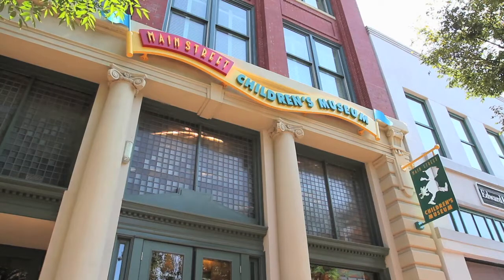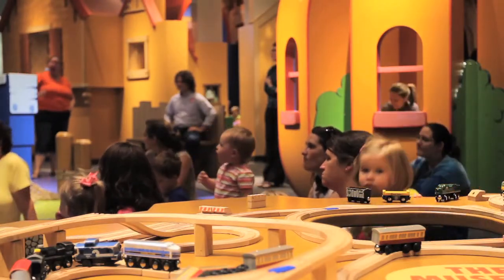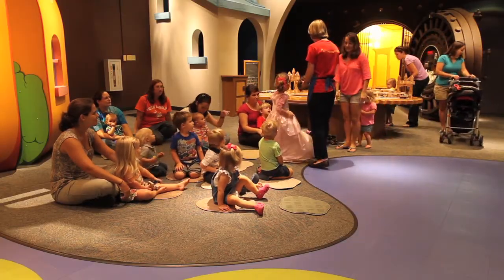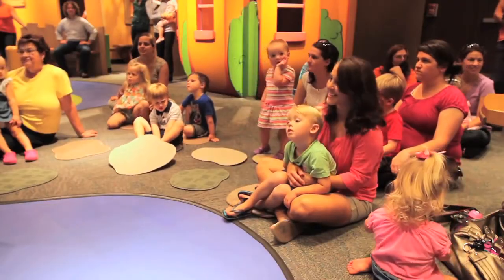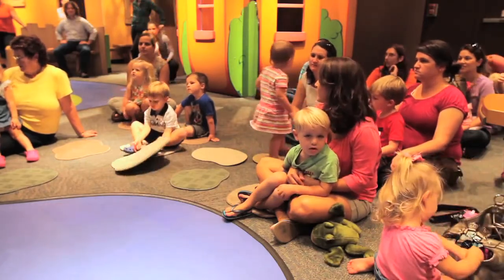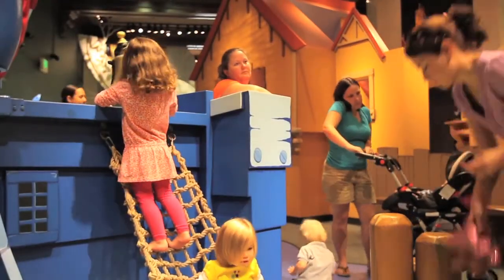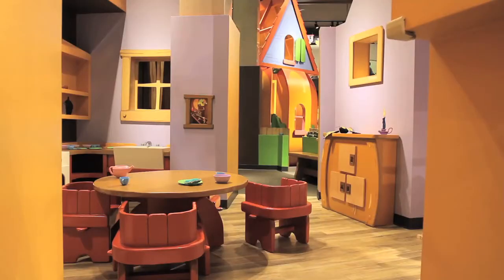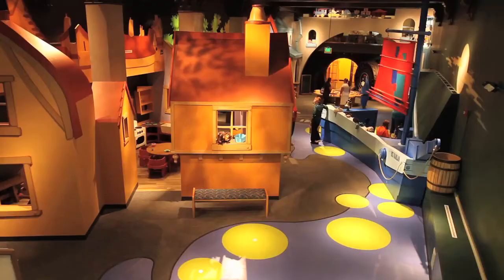Main Street Children's Museum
The Main Street Children's Museum, located in Rock Hill, S.C. offers fun and educational activities for children from birth to age six. The creative play space is inspired by the artwork of illustrator Vernon Grant, creator of Snap, Crackle and Pop from the Kellogg Company.